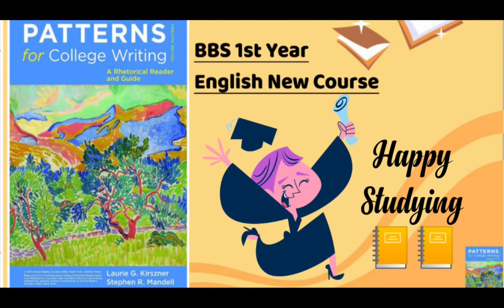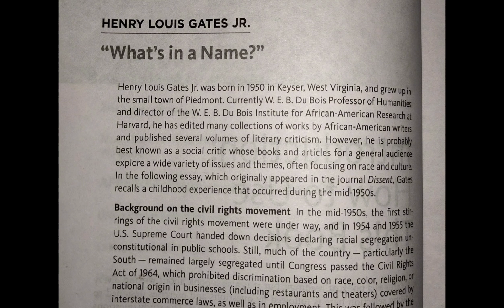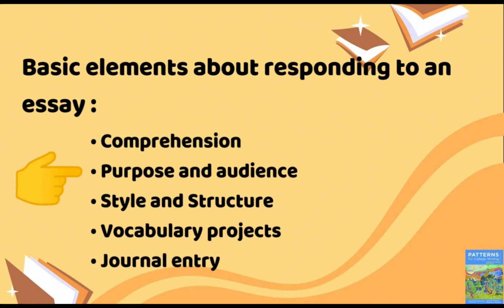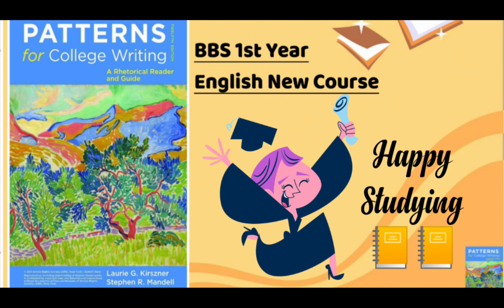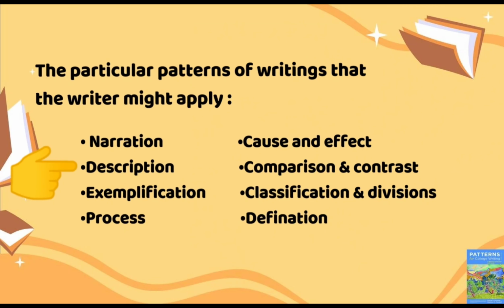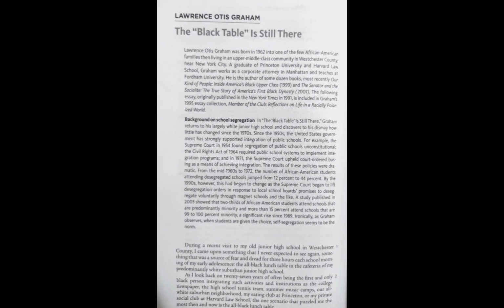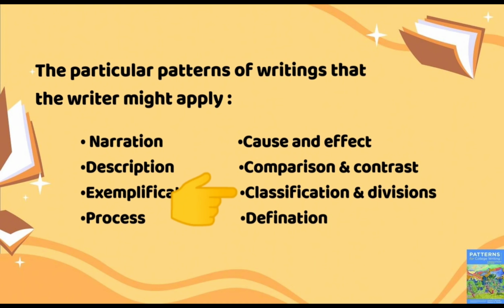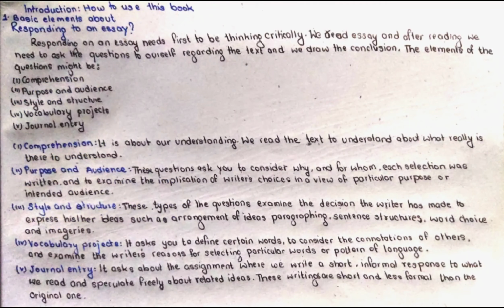Patterns for College Writing / BBS 1st year / Elements to respond an essay and Writing Patterns